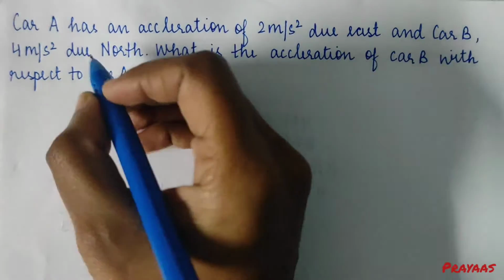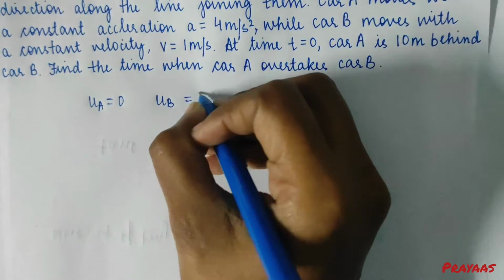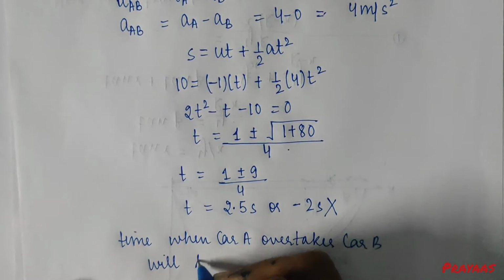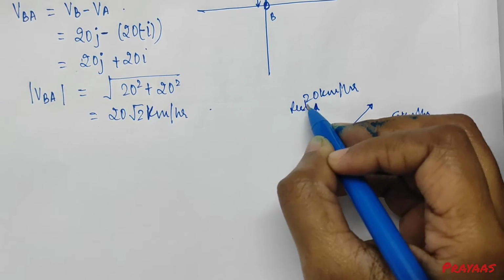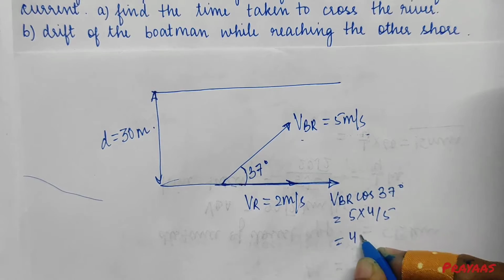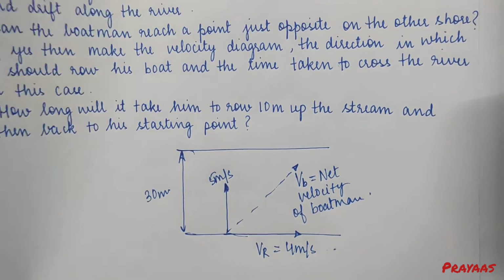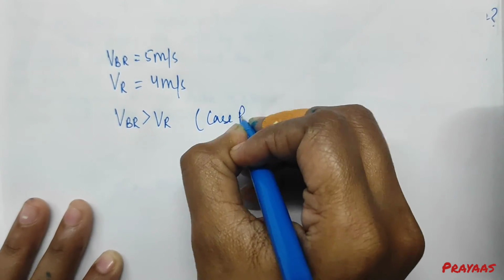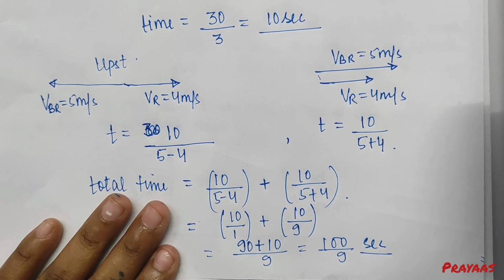RELATIVE MOTION QUESTIONS BY AAFREEN KHAN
In this video you will learn about some of the problems on Relative Motion class 11. Aafreen Ma'am will discuss these problems that will help you to get better knowledge of the topic.